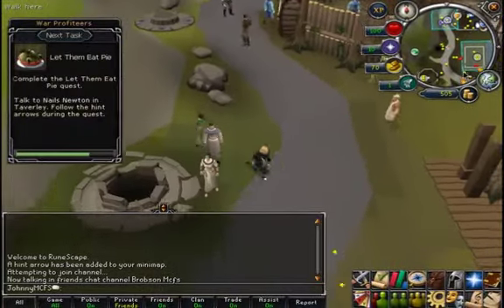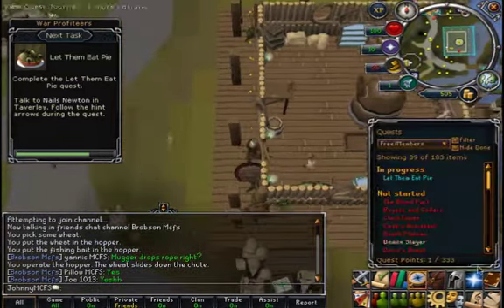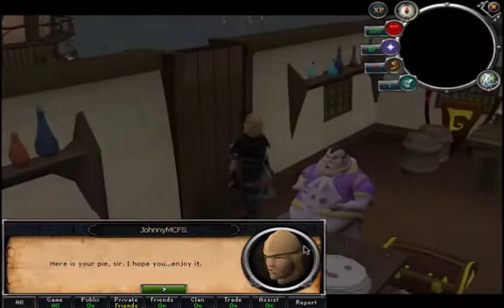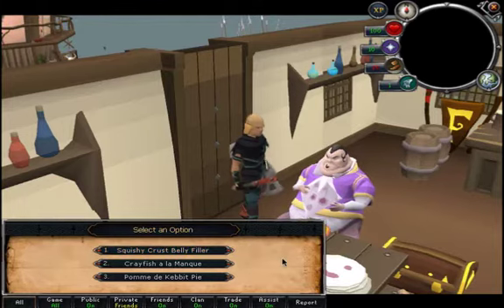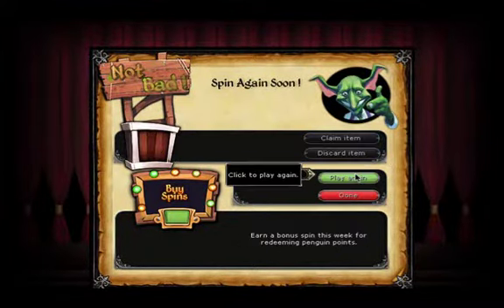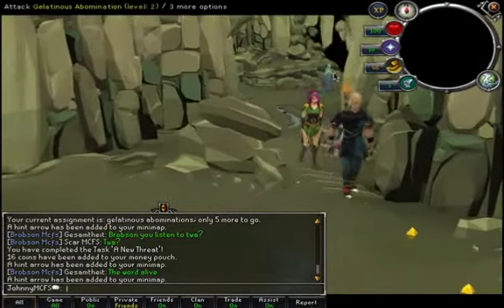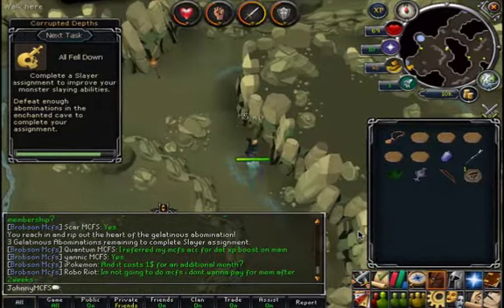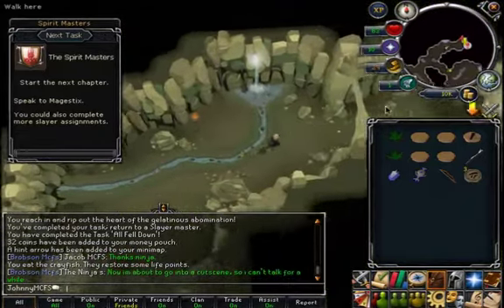Runescape MCFS Ep. 2 | PVMJohnny